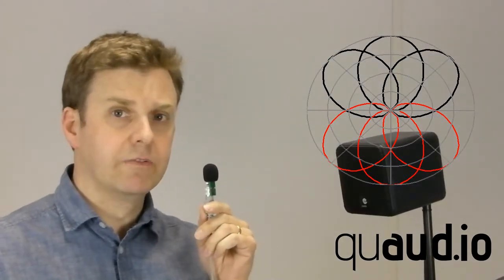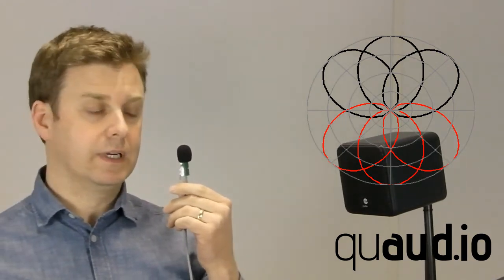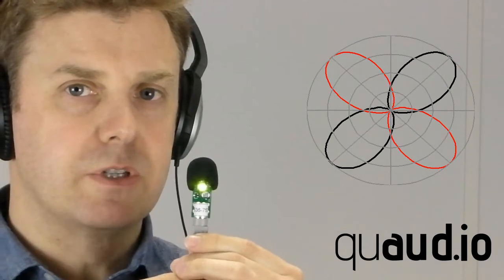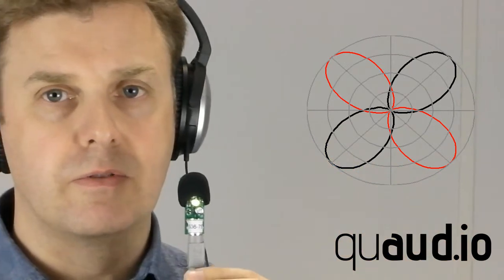Video 2: quaudio as a stereo and four-channel microphone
Demonstrating quaudio programmed as a stereo and four-channel surround sound microphone. Because YouTube doesn't (yet) support surround sound, the four channels have been reduced to two-channel stereo. Trust me, it really does work!

00:14 Introduction
01:05 Stereo microphone
03:38 Four channel microphone